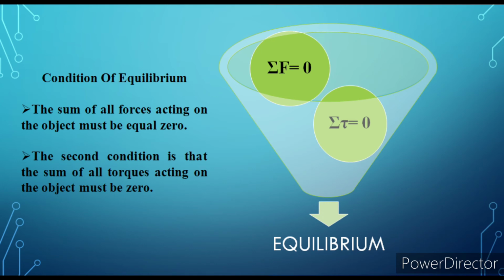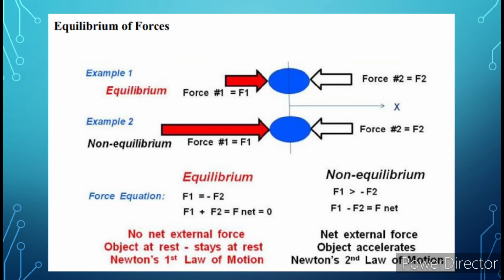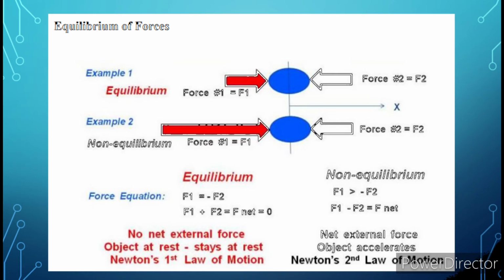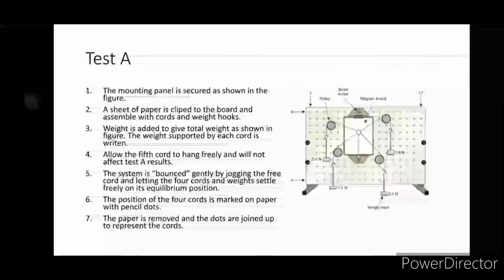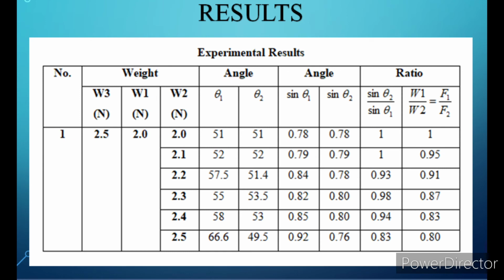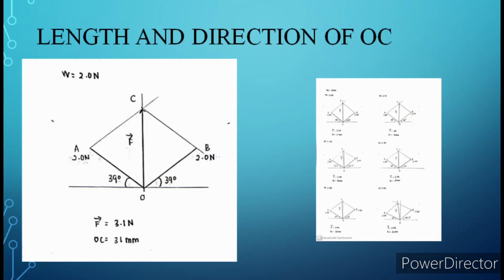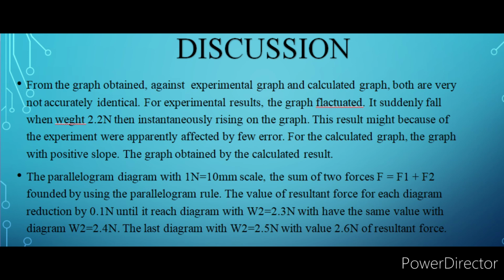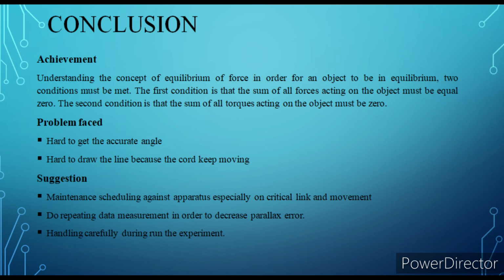EQUILIBRIUM OF FORCES